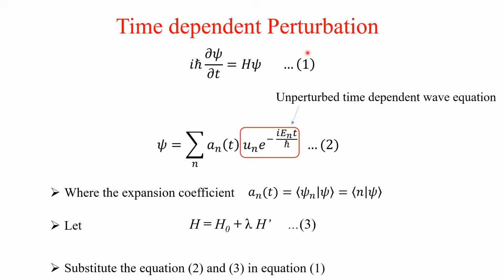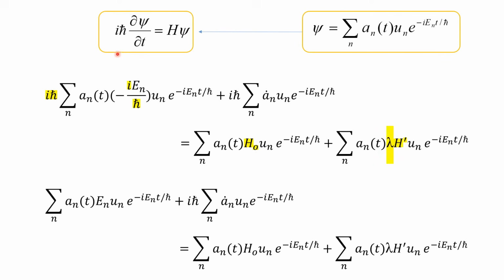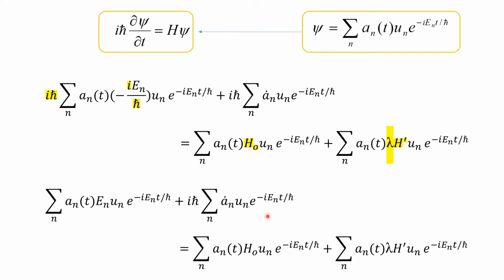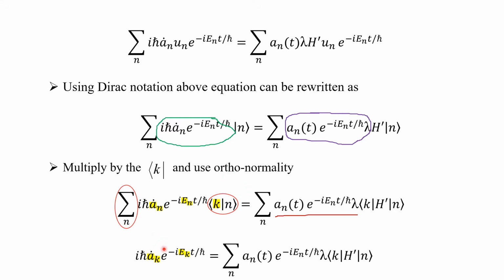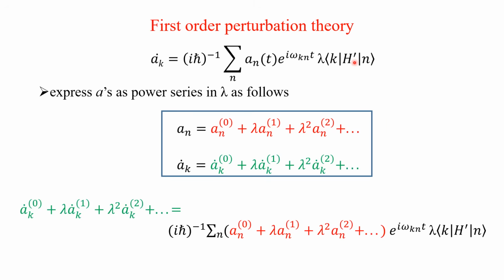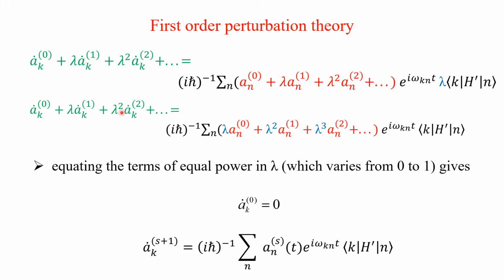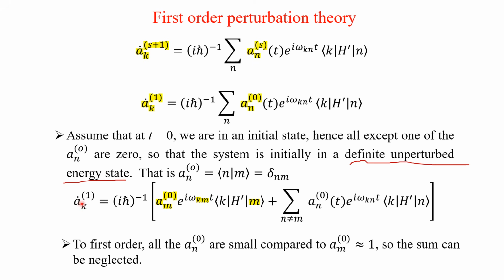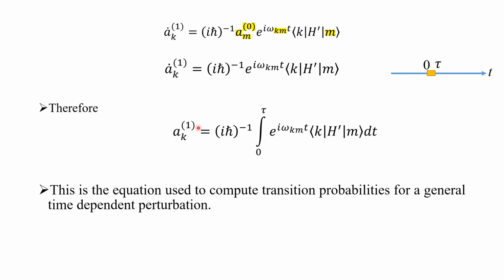Time dependent perturbation theory (first order)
This lecture deals with the time dependent pertubation theory in details